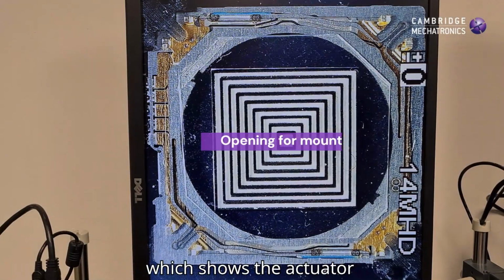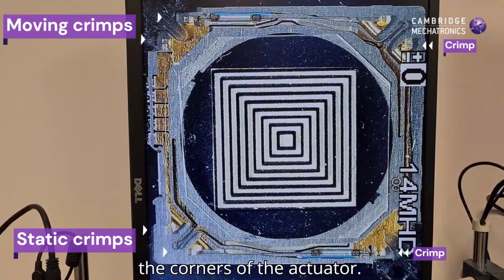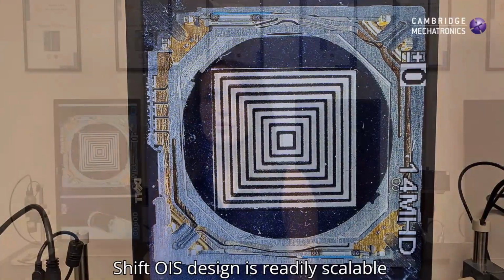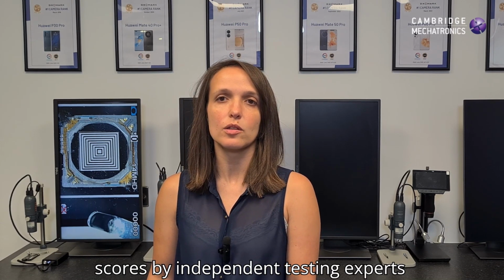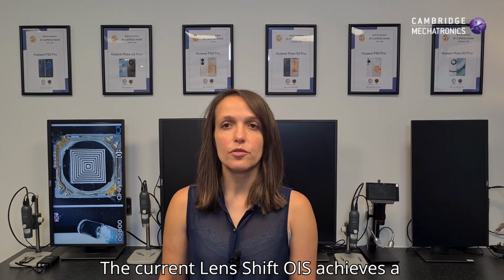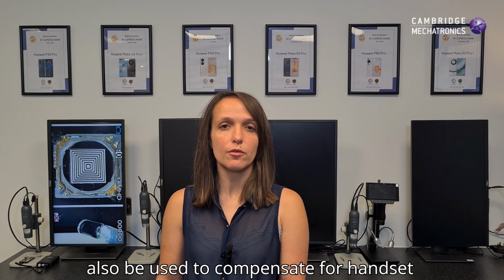SMA Bite: Introduction to Lens Shift OIS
Farah Al-Naimi presents the Lens Shift OIS actuator, powered by Cambridge Mechatronics' 4 Wire Shape Memory Alloy (SMA) technology, this actuator provides Optical Image Stabilisation ((OIS) to compensate for camera shake by shifting the camera lens in the x and y axes using four ultra-thin SMA wires. The demonstration shows a close-up of the actuator in motion, showcasing the main mechanical components that make up the actuator, including the static part, moving part, SMA wires and crimps.